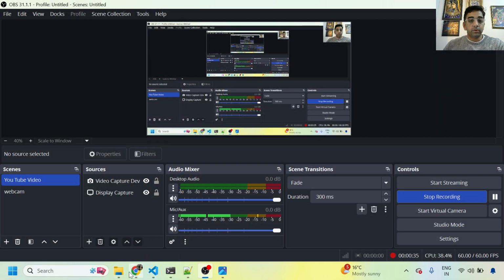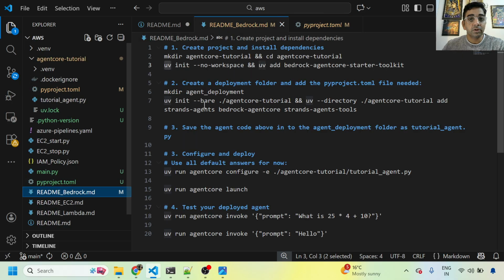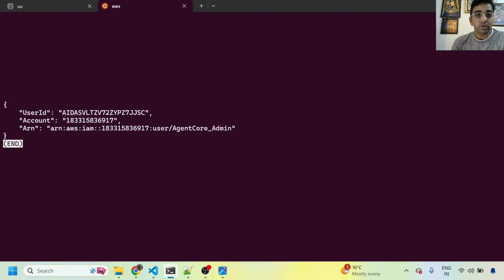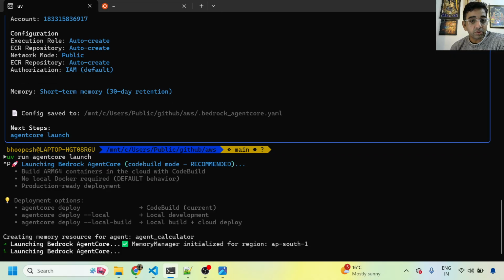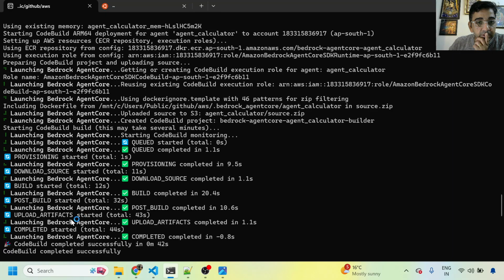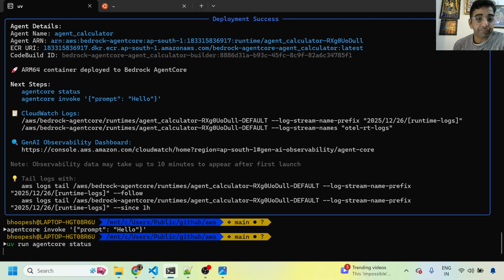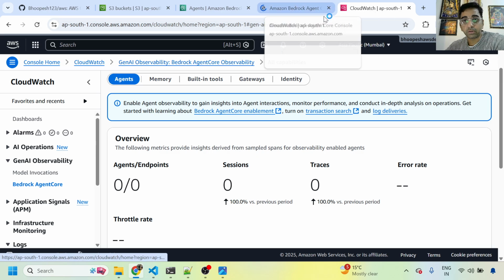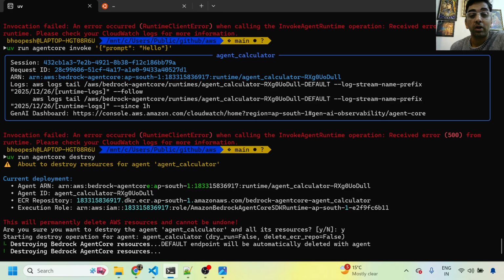Step by Step Amazon Bedrock AgentCore Agents Tutorial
Video Highlights:
Amazon Bedrock
Amazon bedrock tutorial
Aws Agentcore tutorial
AWS Agentcore Ai agent
How to create AWS Acoount
Create Free Aws account
Create AWS Free Account in 5 mins
aws
aws free account
aws cloud
How to learn AWS for free
What is AWS free tier account
What happens after 12 months of AWS free tier
bhoopesh devops